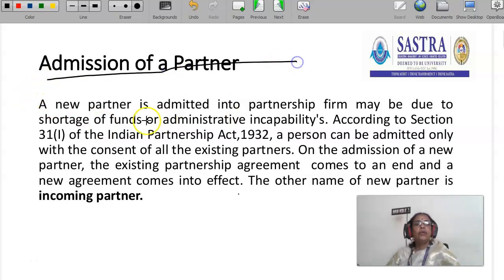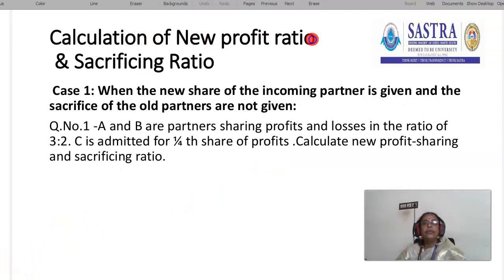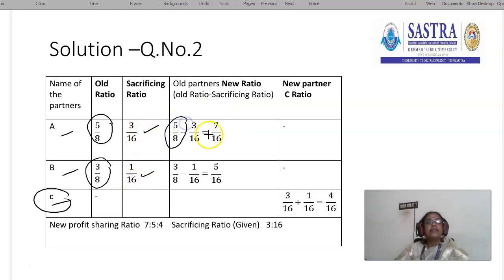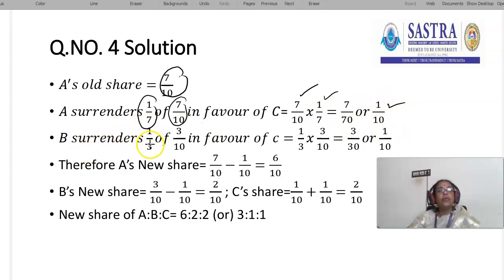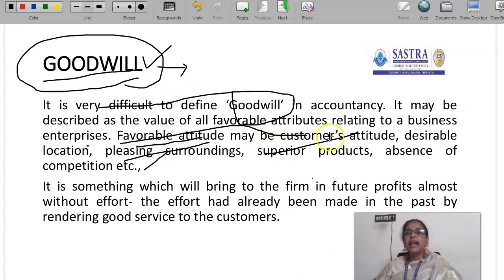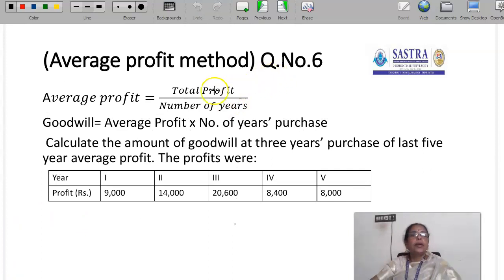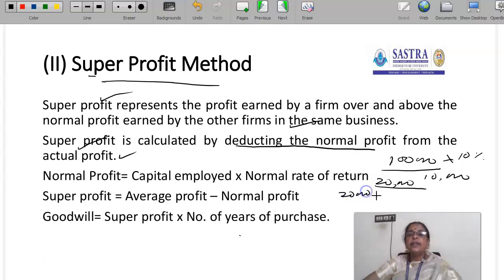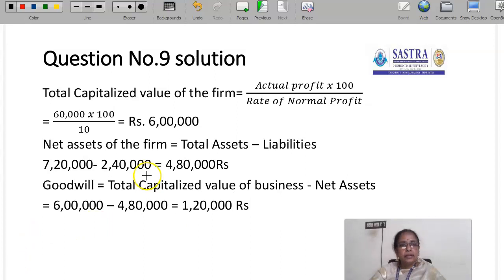Admission:Calculation of new and sacrificing ratio